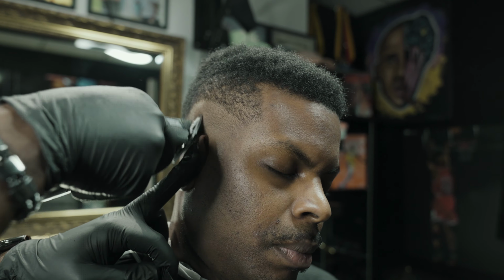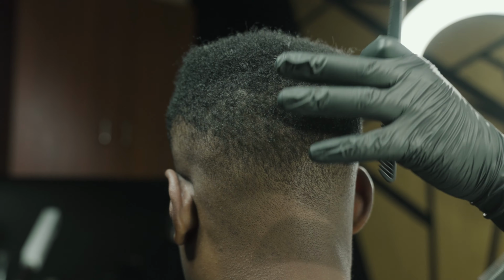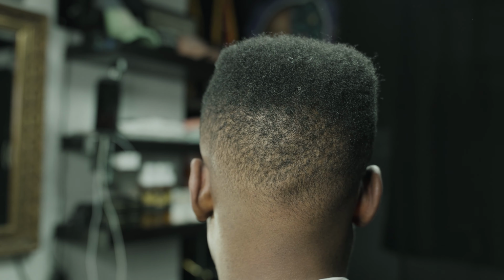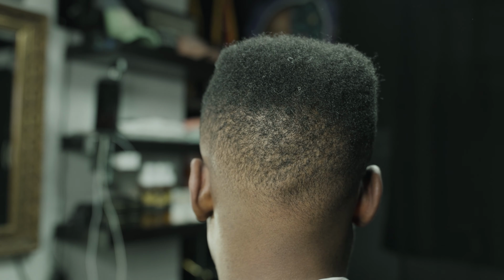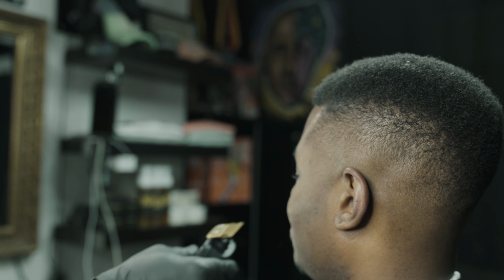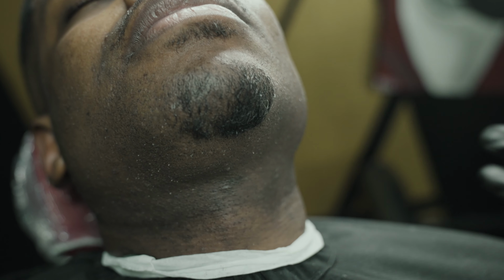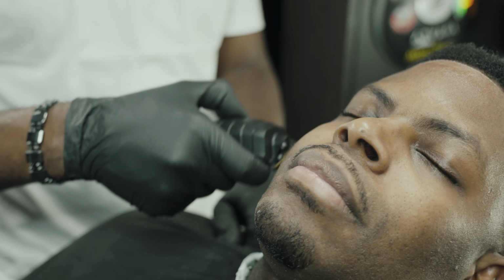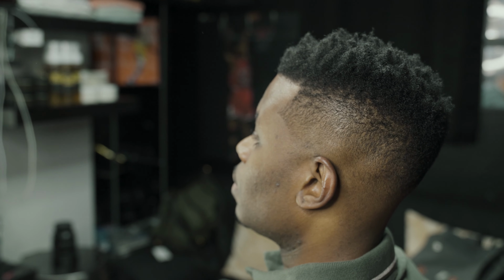HOW TO CUT HAIR: NATURAL SHADOW FADE TUTORIAL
We're gonna call this our first OFFICIAL tutorial. If you scan my channel you'll find a number of "tutorials", however as you can see I've been inconsistent through the years. That changes with this upload. These tutorials are just as much for me as everyone else, my goal is to not only teach/show others different techniques that I've learned and used over the years but to also refine my skillset using these tutorials as "game tape". From apprentice to master. Hoping to inspire other up-and-coming barbers.